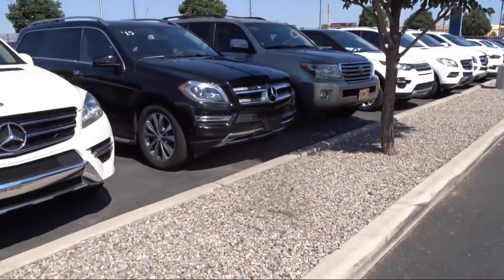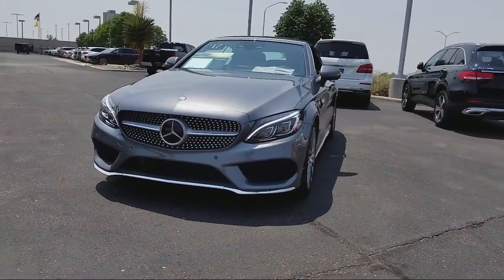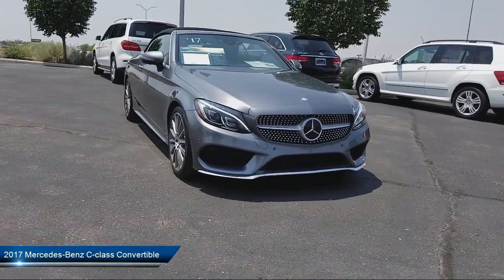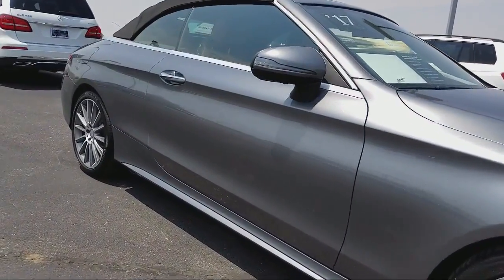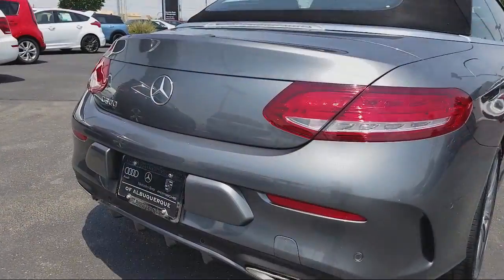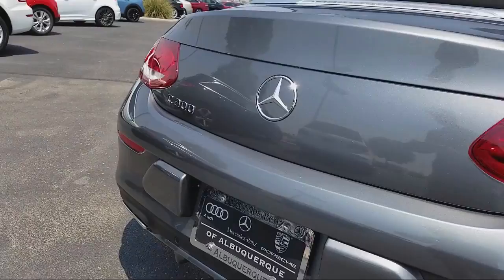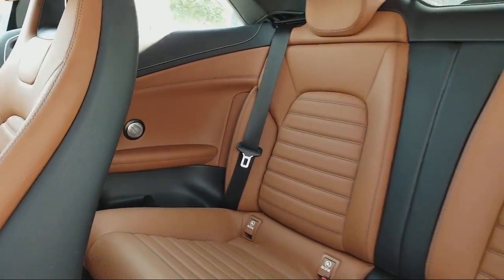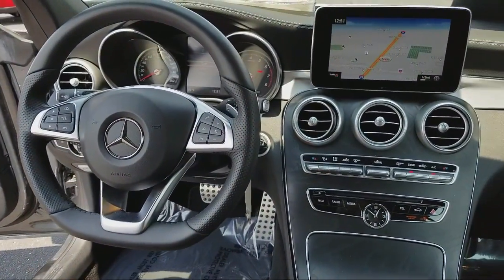2017 Mercedes-Benz C-class Convertible C 300 Albuquerque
2017 Mercedes-Benz C-class Convertible C 300 Stock Number: M07215 Vin:WDDWK4JB9HF447954.